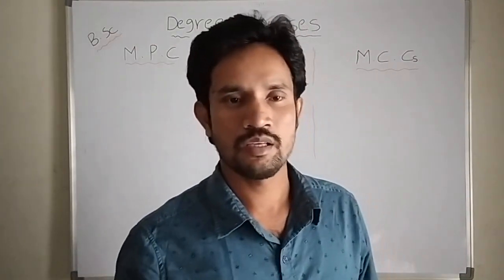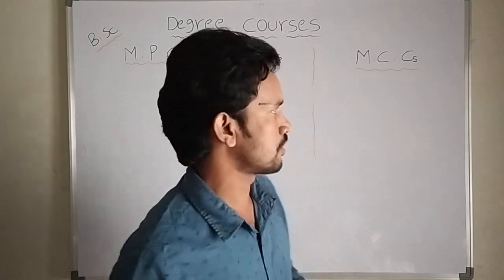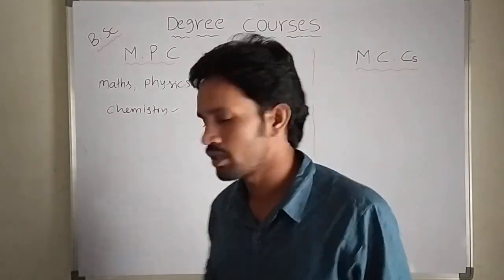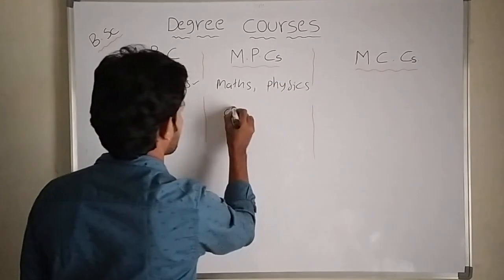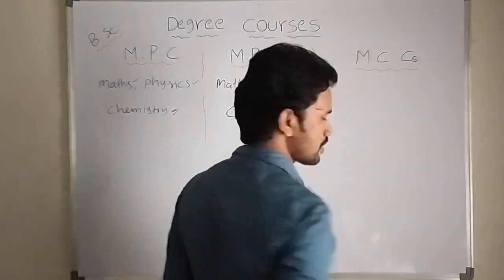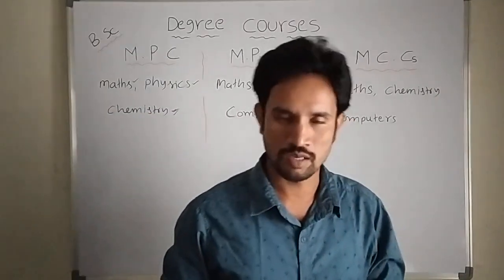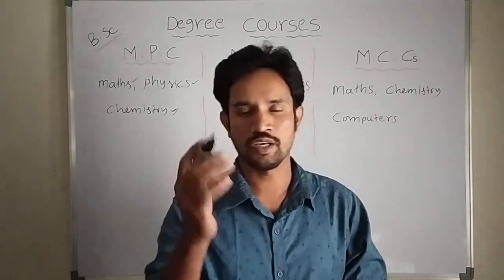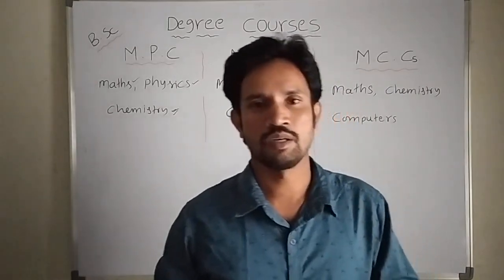B Sc లో MPC or MPCs or MCCs ఏ కోర్స్ better ఈ video ఒకసారి చూసి నిర్ణయం తీసుకోండి!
useful for inter completed students.
which course is better in degree courses.